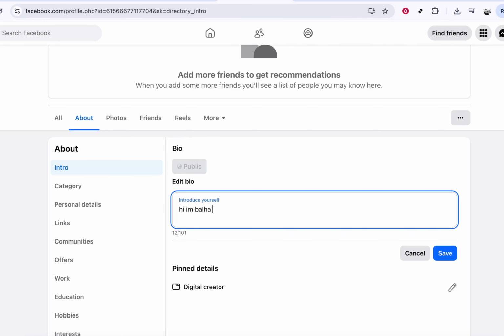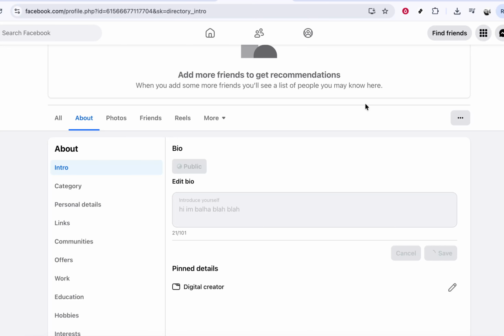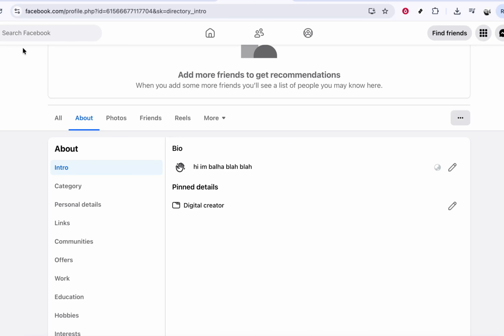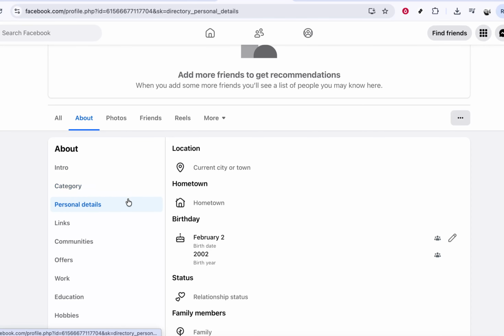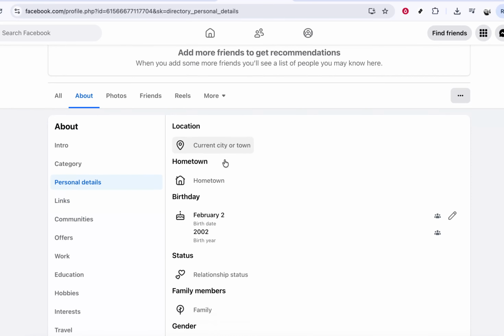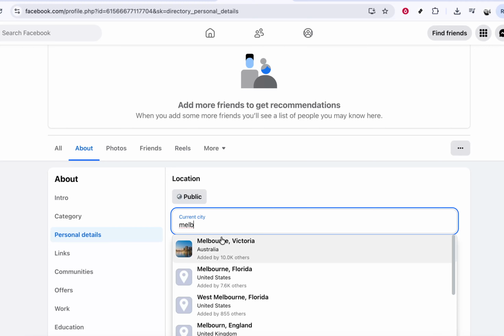How to Add a Page Description and About Info in Facebook | Quick Guide 2026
In this video, you’ll learn how to add a page description and update your About info on your Facebook page to make it more professional and engaging.